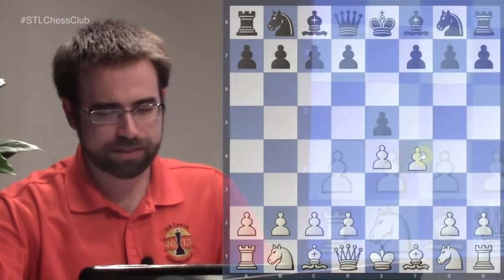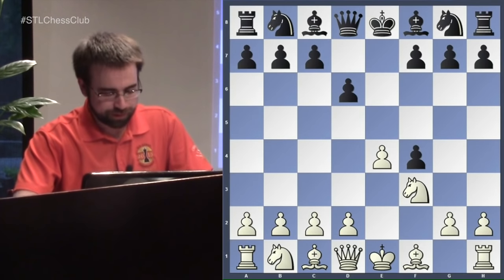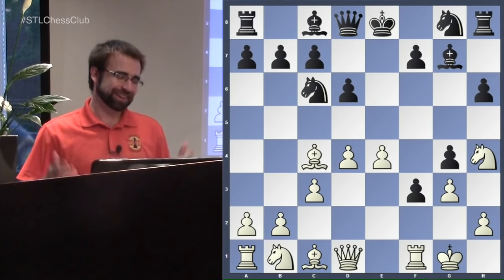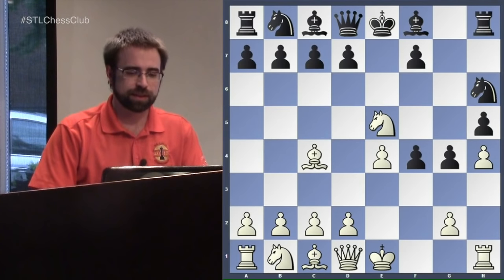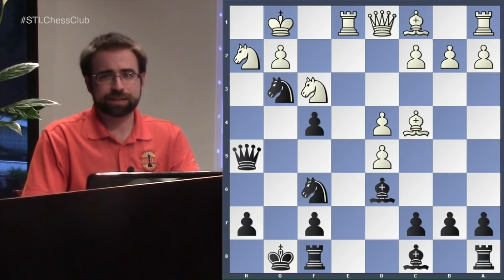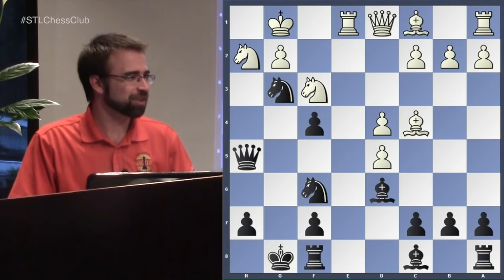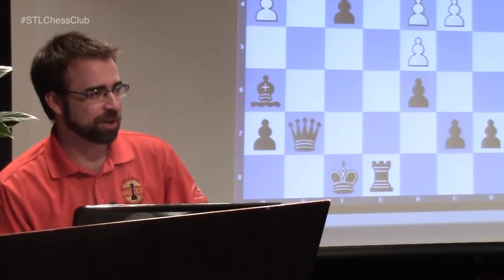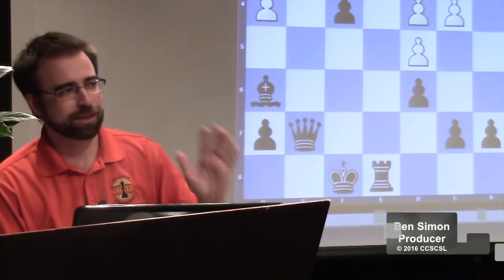Adventures in the King's Gambit: Part 3 - Chess Openings Explained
Jonathan Schrantz examines the main line of the King's Gambit Accepted in the conclusion of the King's Gambit series.  Within the Kieseritsky Gambit, learn the long whip and the Kolisch defenses.

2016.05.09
David Bronstein vs Peter Vasilievich Dubinin, USSR Championship (1947): C39 King's Gambit Accepted, Kieseritsky, long whip defence, Jaenisch variation
Alexei Fedorov vs Alexey Shirov, Rubinstein Memorial (2000): C39 King's Gambit Accepted, Kieseritsky, Kolisch defence